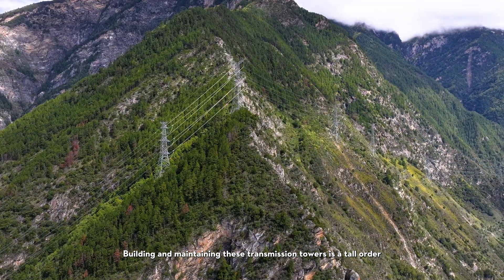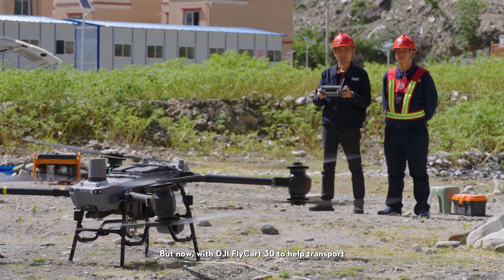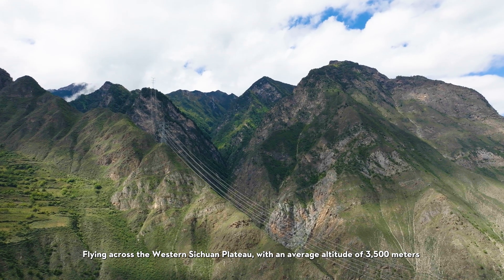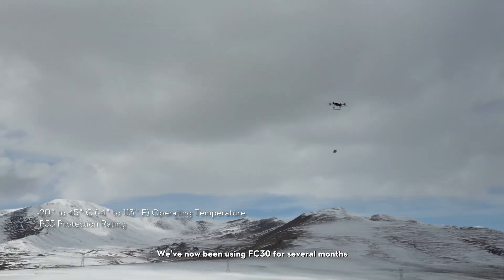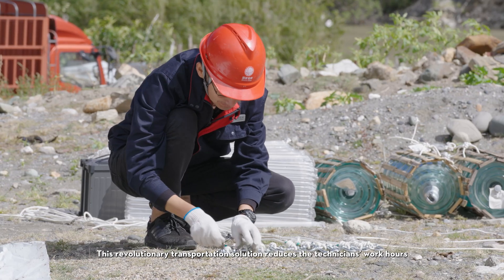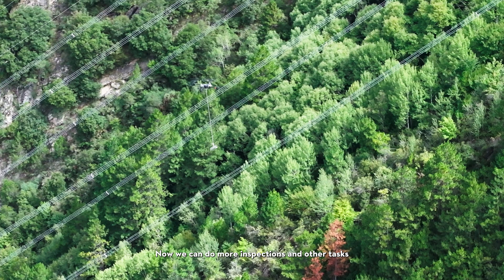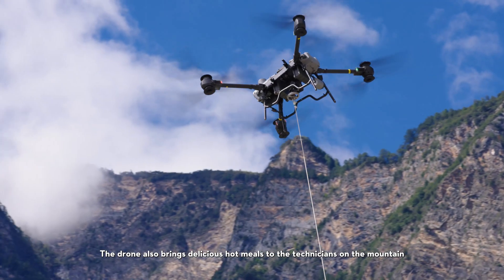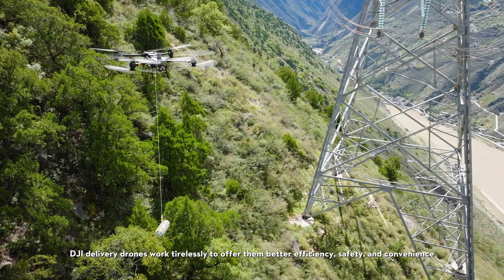Transforming Powerline Supply | How FlyCart 30 Reforms Remote Powerline Inspection and Maintenance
Conducting powerline inspections in rugged mountains and plateaus can pose quite a challenge when it comes to transporting necessary supplies. DJI's FlyCart30 revolutionizes this process by drastically reducing the delivery time from 4-7 hours to 10 minutes. Not only does it ensure the safe delivery of supplies with its stable and gentle touchdown, but it also maintains stable flight under harsh conditions, including extreme temperatures, strong winds, and electromagnetic interference near the powerlines.